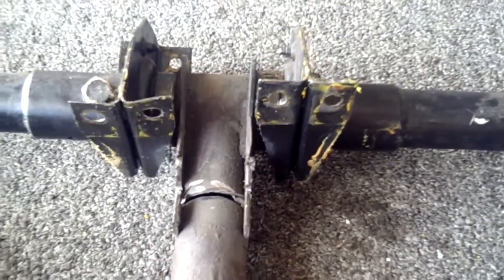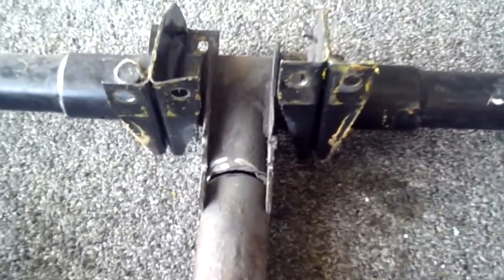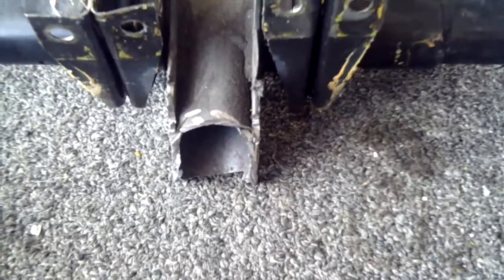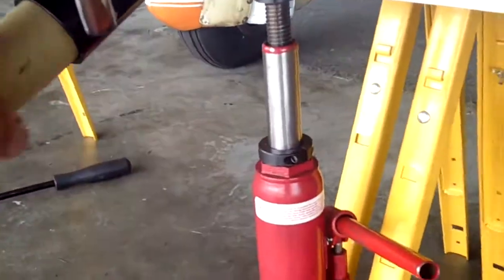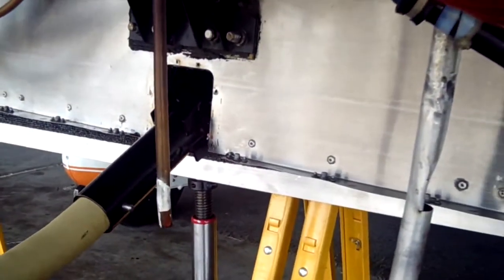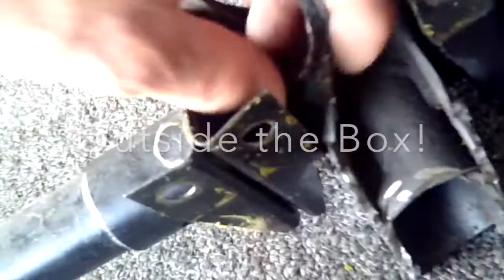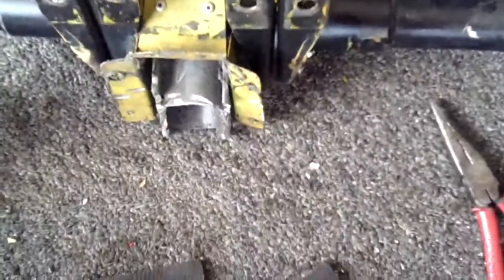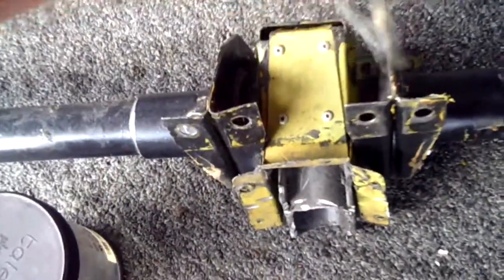Nose Torque Tube Issues - Grumman Style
Nose Torque Tube Issues  - Grumman Style:  Frozen in place front strut into the nose torque tube.  Bent the big tool trying to remove it, so it was cut off and replaced.